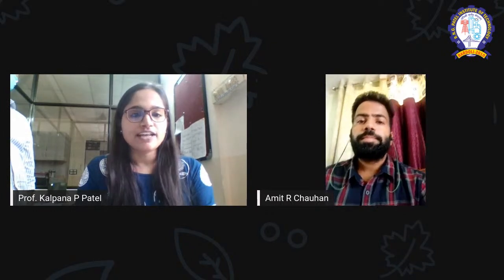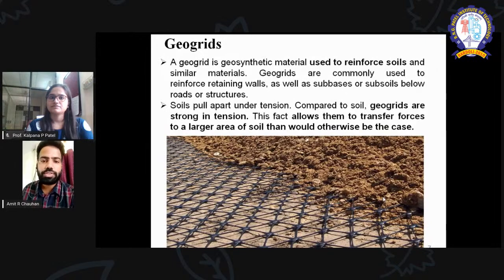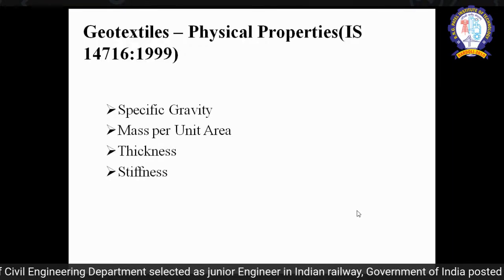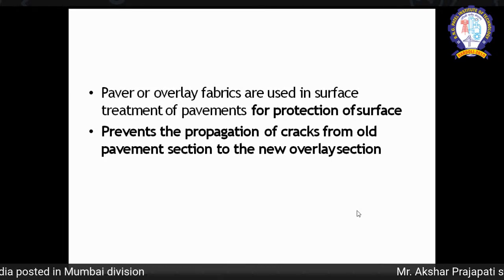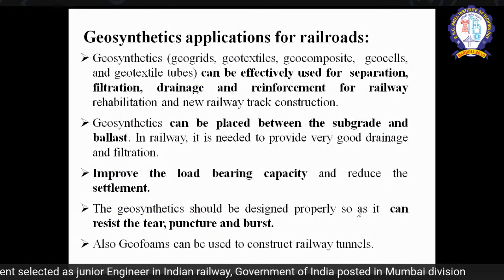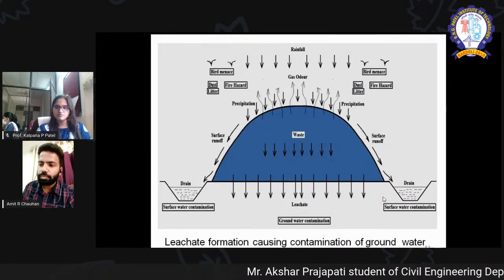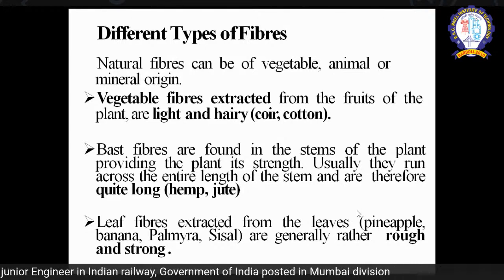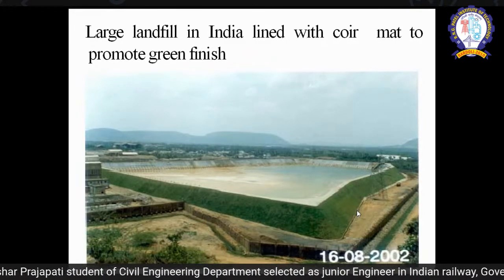Sustainable infrastructure development and natural geosynthetics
Mr. Amitkumar R Chauhan
Head of Department,
 Civil Engineering Department,
 Laxmi Institute of technology, Sarigam